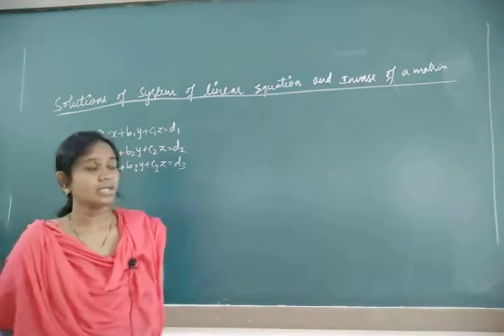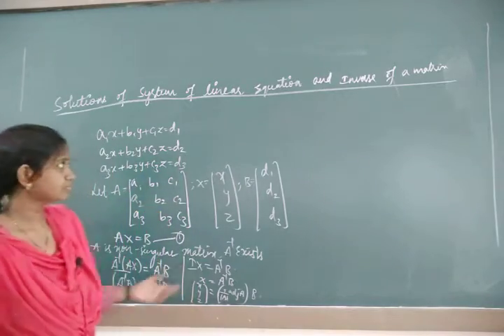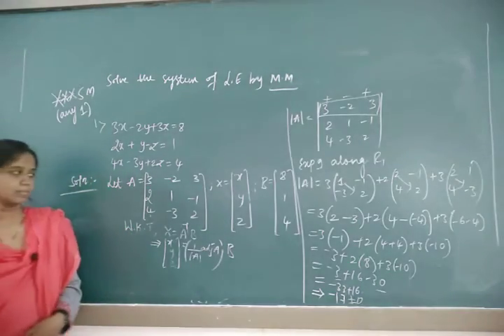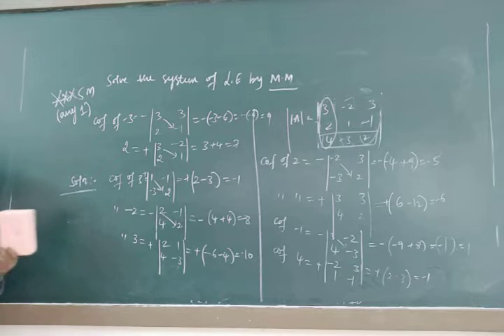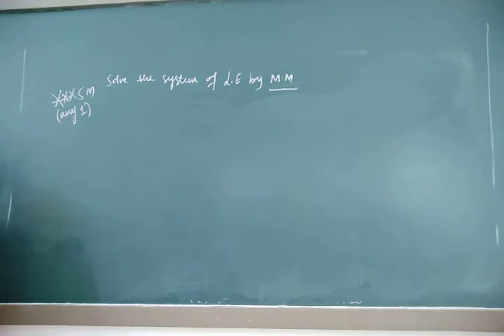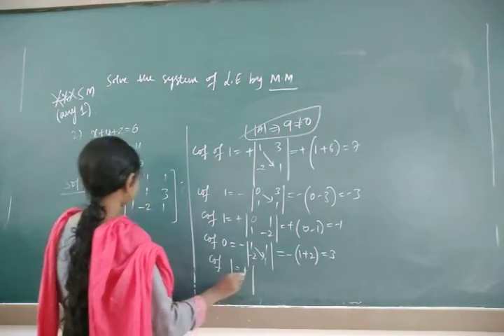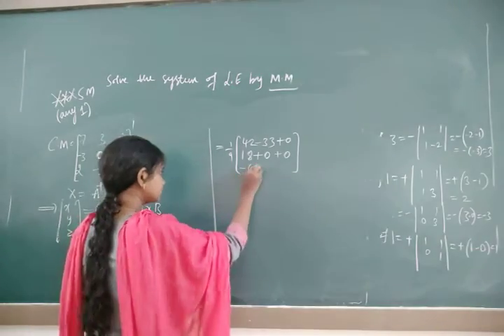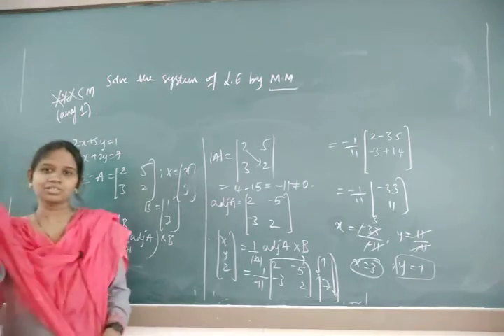Determinants Part-7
MATHEMATICS CLASS BY: Mrs.TABASSUM NIKHAT